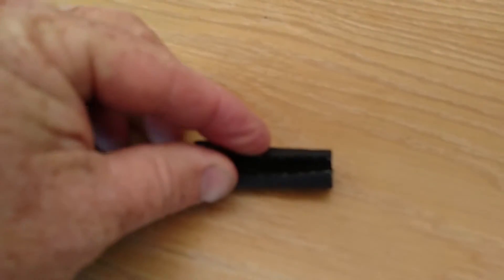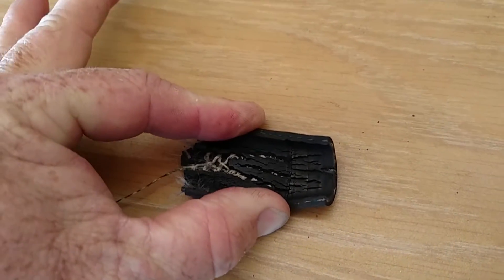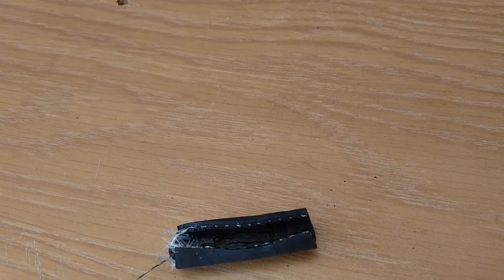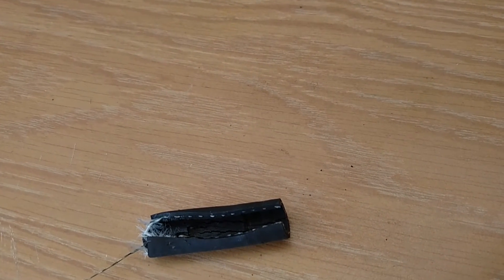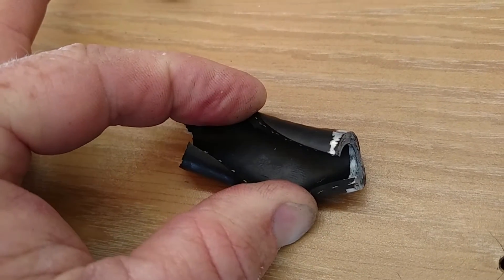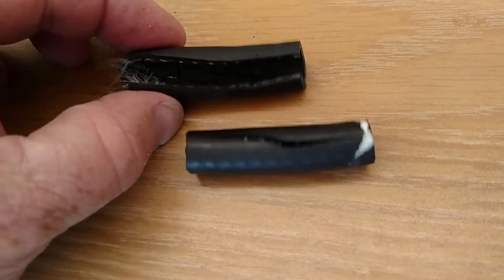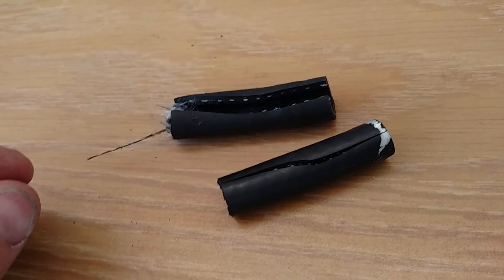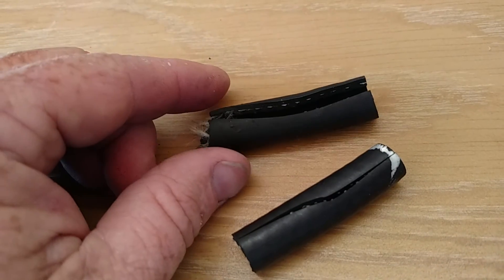Ethanol and fuel line!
What ethanol mo-gas does to elasticity of fuel line.